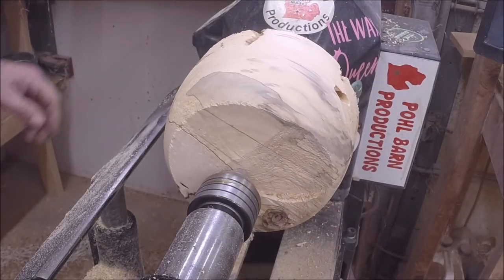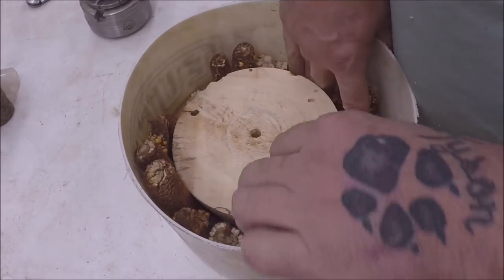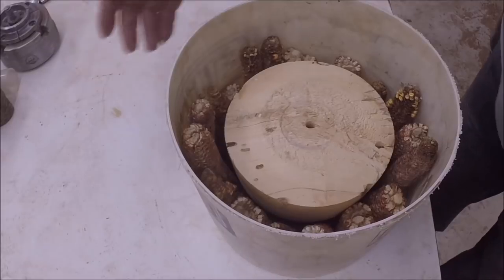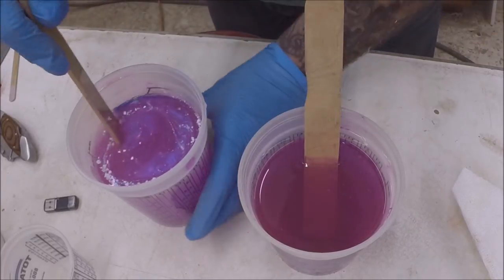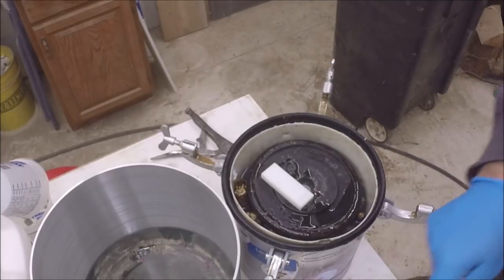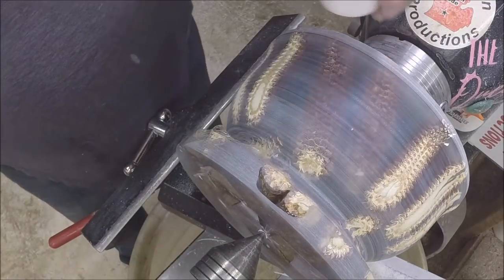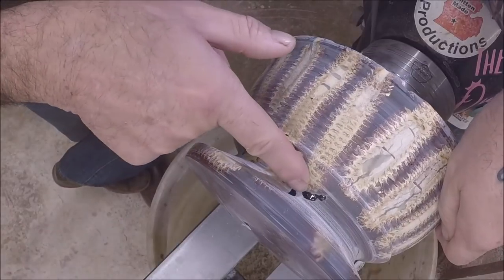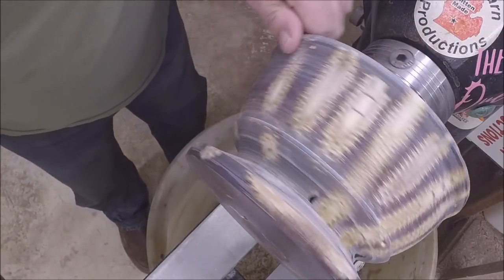Corncob BOWL and Epoxy Resin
Corncobs and epoxy resin

center finder

sanding sealer

Soap shop link mica powders

Music
A license to use the following media was purchased under Pond5's Content License Agreement, a
outlined therein.
MEDIA TITLE MEDIA TYPE CONTRIBUTOR DATE PURCHASED LICENSE
Hybrid Trailer (powerful epic and action cinematic background) 76574309 Music AShamaluev 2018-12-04 Individual